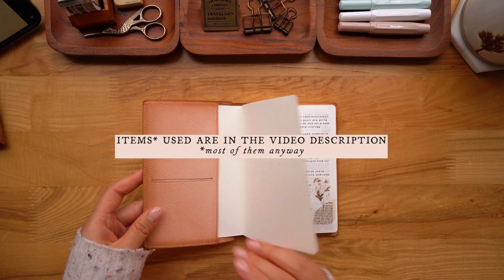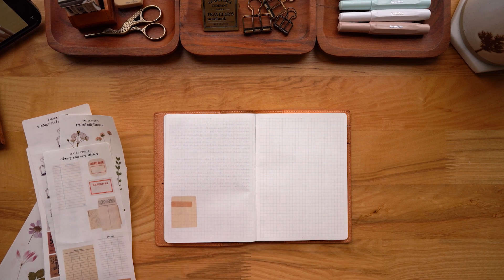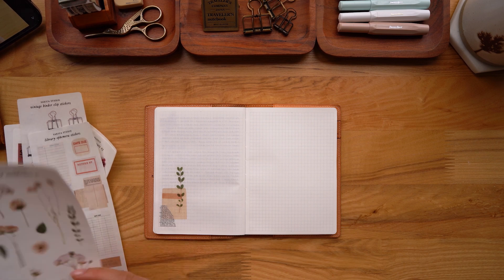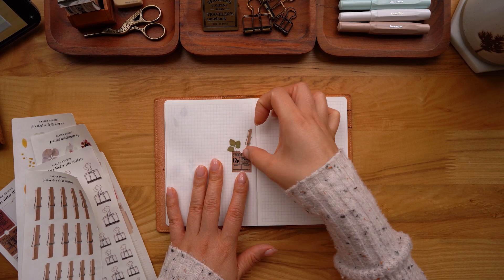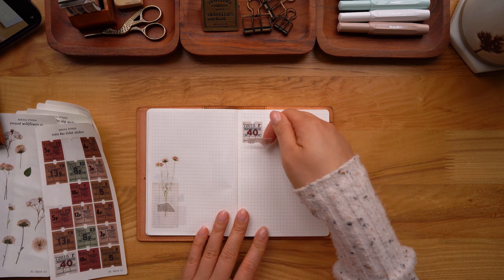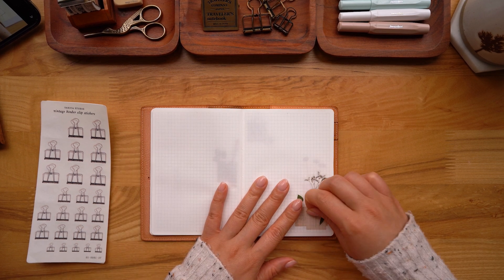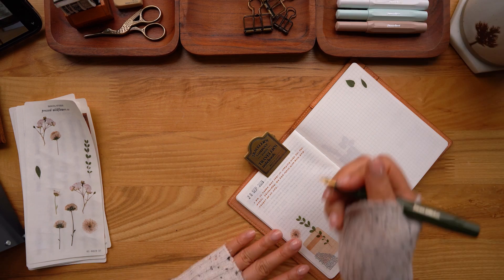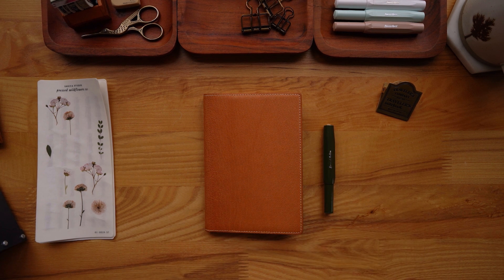journal with me // chatty plans for next month & decorating journal spreads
*Midori Paper Cover (alternate option)
*Retro Date Stamp
*Versamagic Ink Pad
(Beaver Dam Brown, Autumn in Auburn)

*Sony a7iii Camera
*24mm f1.4 Lens
*Arkscan Table Clamp Mount
*Tripod & Ringlight
*Blue Snowball Mic